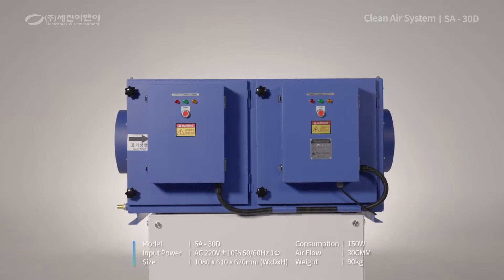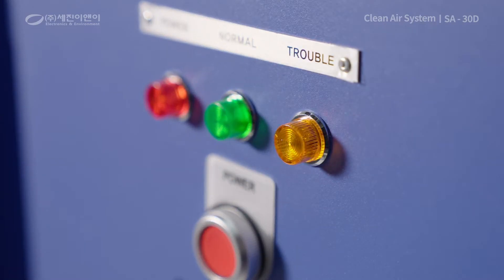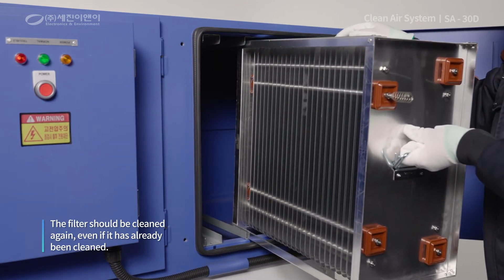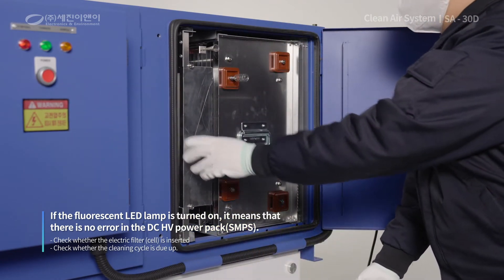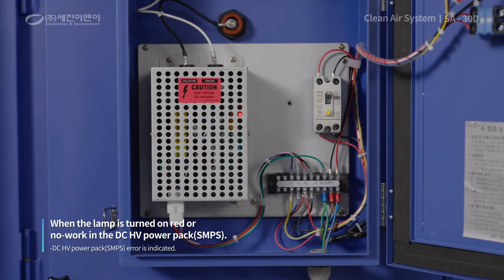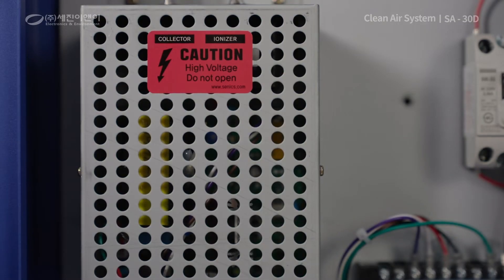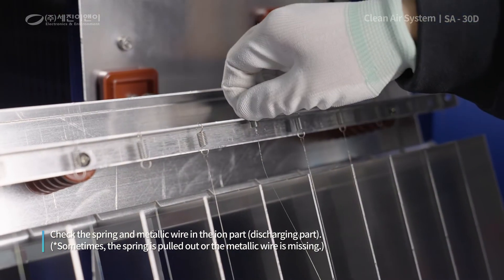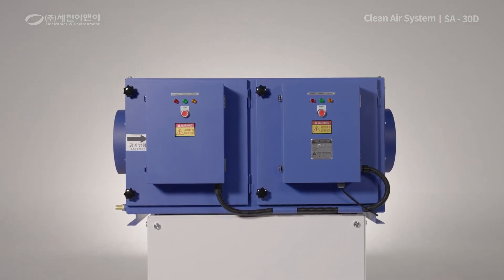세진집진기 관리 점검 운영방법 SA-30D /ESP(Electrostatic Precipitaor) How to check maintain.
세진집진기, 전기집진기 이상시 점검 운영 방법 입니다.
영문 제작본이지만 천천히 보시면 이해가 하실 수 있습니다.
ESP(Electrostatic Precipitaor) How to check maintain.

문의 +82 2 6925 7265  AS신청  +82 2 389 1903

설치사례 장소/ Application site
대형식당 및 푸드코드 연기제거/냄새 탈취 (eliminate smoke and odor&stench at Restaurant, Food court, building and etc)
산업 공장의 생산과 조립라인에 사용합니다. 화스너/볼트/너트/자동차 부품 공장 등
use to Industrial produce & assemble line, fastener/Bolt/Nut/Mobile Vichle parts factory

We are Sejin E&E Corp. since 1991 in Seoul, S.Korea, and manufacture Clean Air System(Electrostatic Precipitator), Ion & Ozon generator, High voltage power generator(Power pack) and etc.
  We are specialize company for Clean Air System, we're in charge of all of working produce in company.
  Most of products have CE certification and performance certifications.
   Also we're able to provide OEM service for electronic components and ESP.